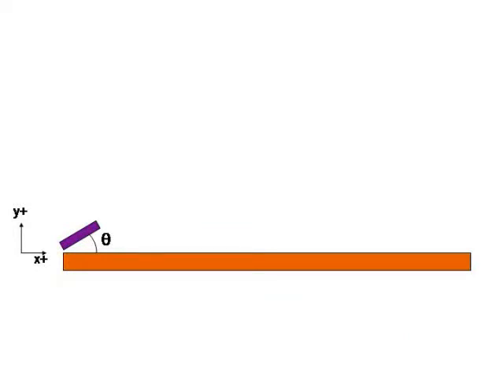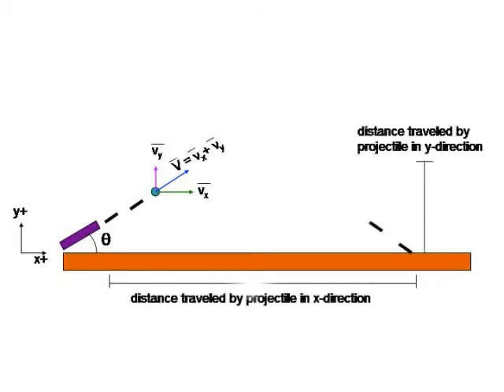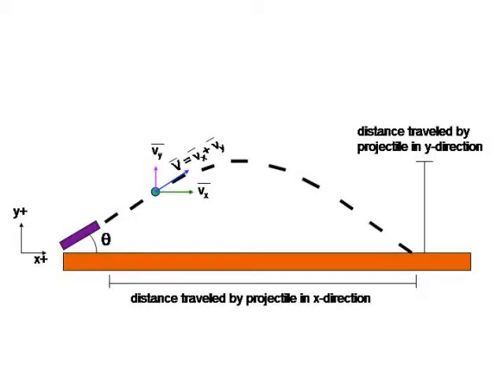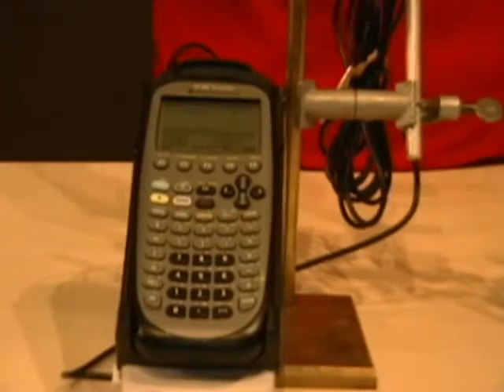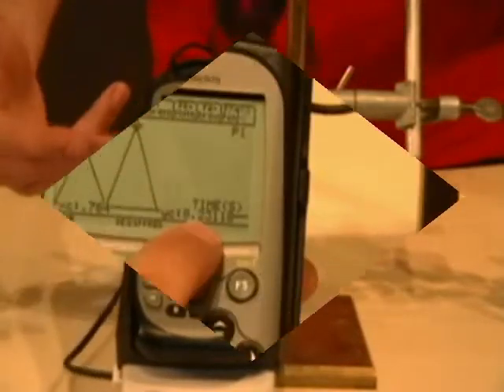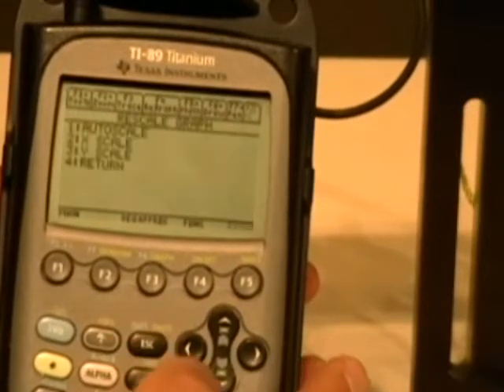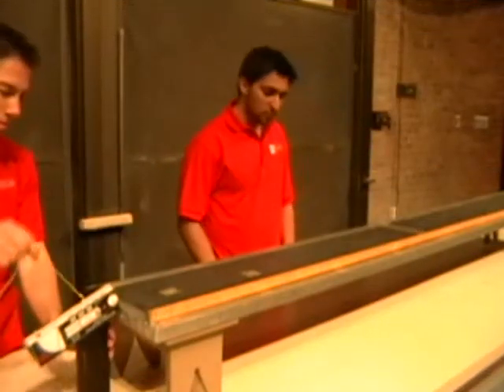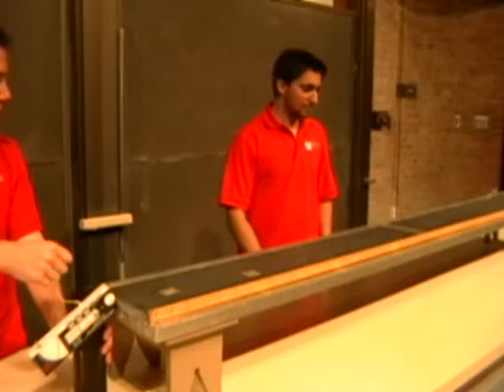PROJECTILE VERSION 2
This project was made by University of Utah NSF (National Science Foundation) team.